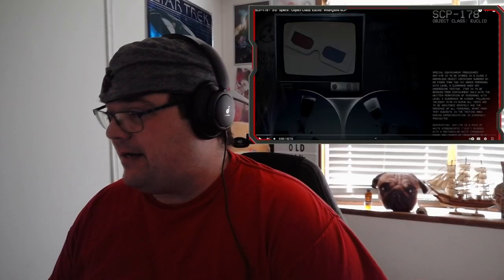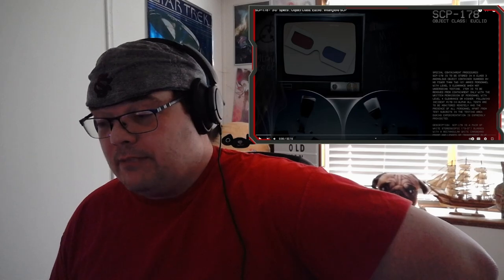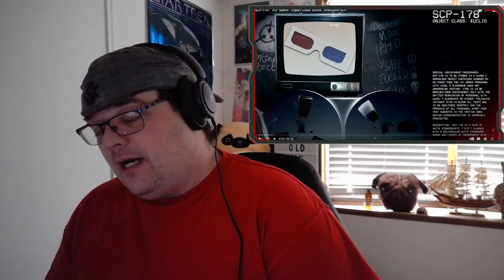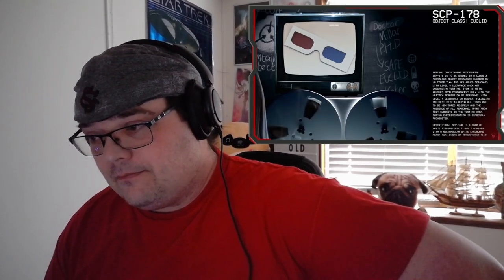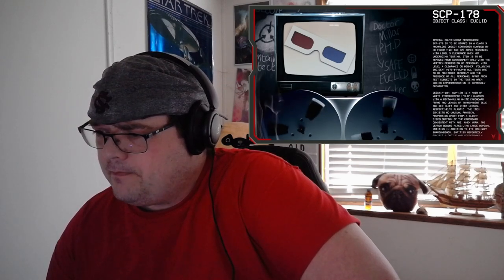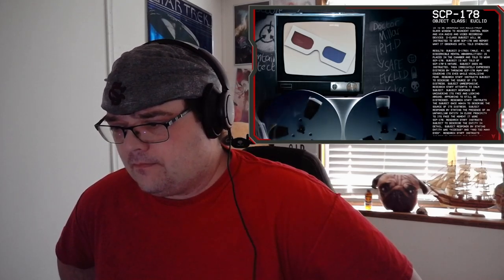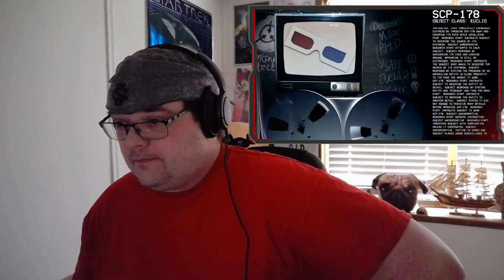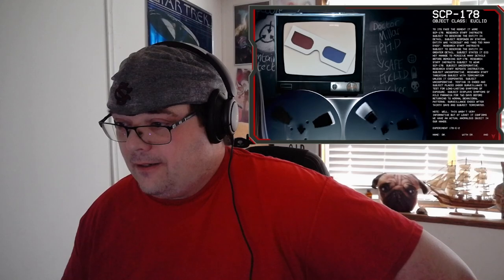SCP-178 - "3-D" Specs by TheVolgun - Reaction